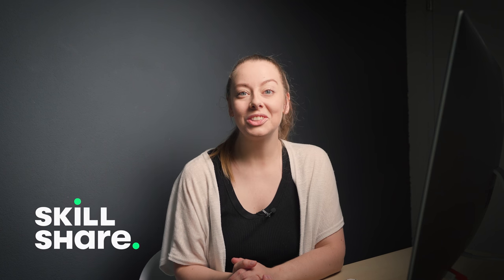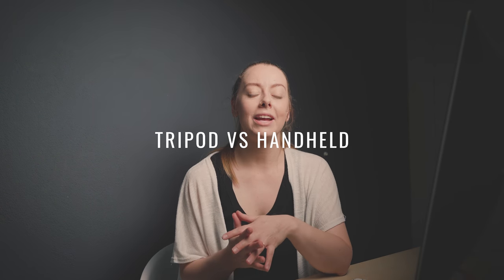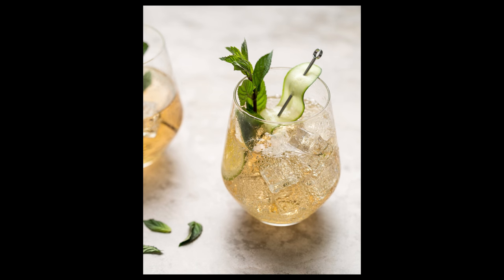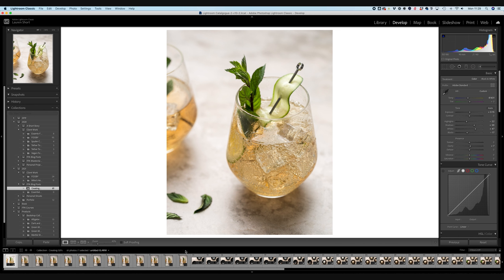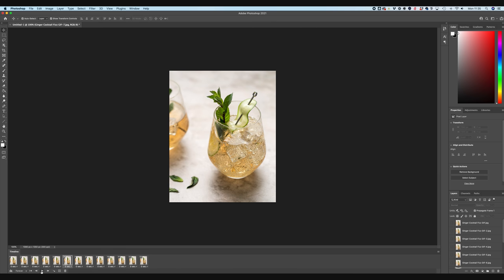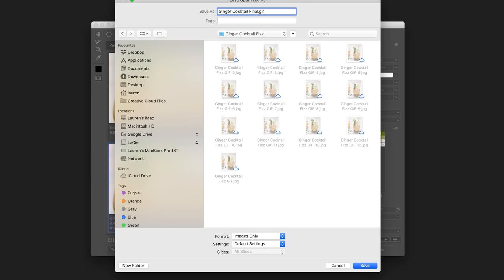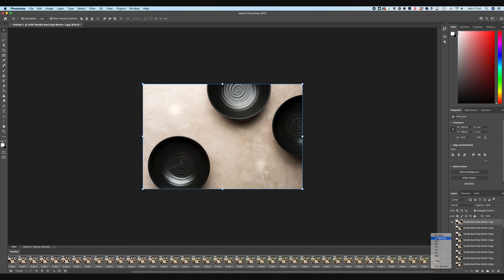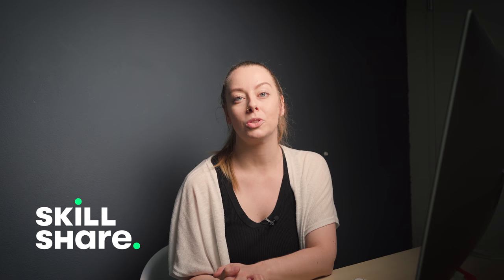How To Create EPIC Food Photography GIFs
Want to get in on the food photography GIF action, but are unsure where to start? No worries, In this video, I am sharing a guide to creating mesmerizing food photography GIFs.

In this video:
00:00 Intro
00:27 Planning
00:58 Choose Your Shooting Method
01:54 Timing and Storyboarding
02:59 Exposure
03:45 Focus
04:24 Shutter Speed
04:52 Tripod vs Handheld
05:37 Lighting
07:41 Making the GIF
10:22 Heading into Photoshop
15:10 Making stop-motion style video GIF.
16:01 Taking the noodles into Photoshop.
20:19 Outro

MY GEAR